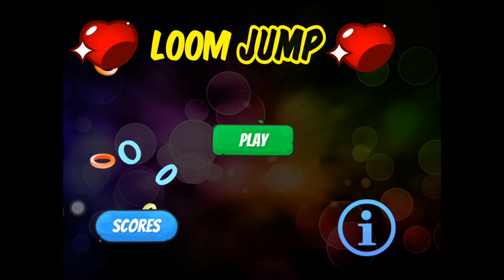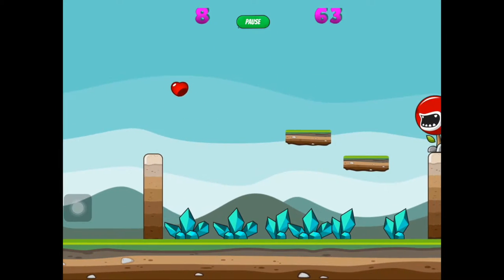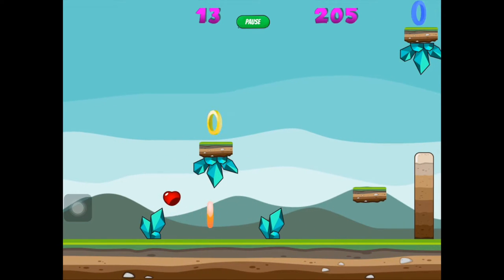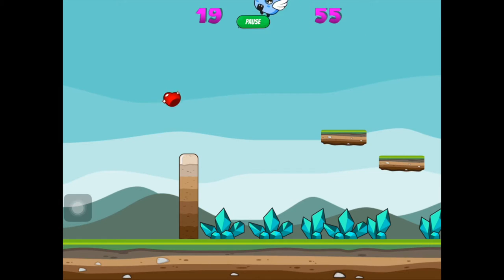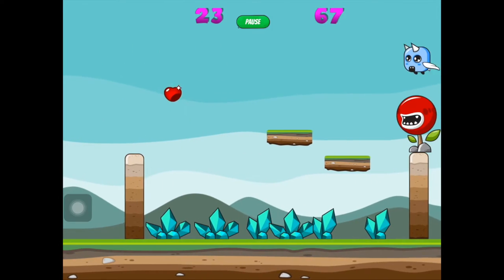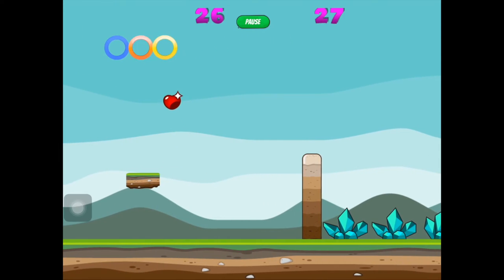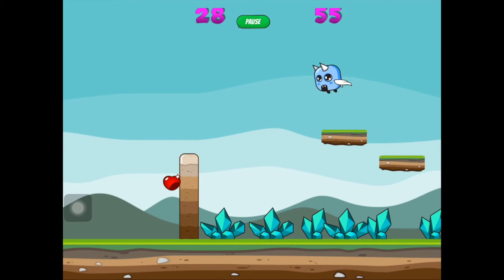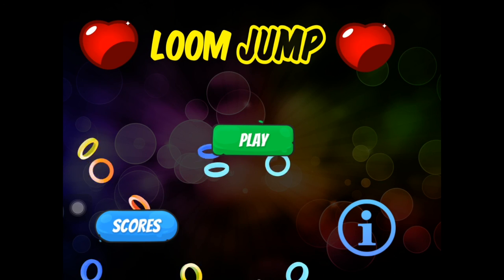Rainbow Loom Jump Game - Let's Play - For App Store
This is the second video of my 3 part Rainbow Loom/Loom Band games series. In this Let's Play video I'm going to be playing "Rainbow Loom Jump".

DESCRIPTION (APPLE STORE)
Cool loom jumping game, can you collect all the looms while staying alive?

Bounce you way through the levels, avoiding blades, spikes, and falling to death!

Simply tap and hold the screen edges to move the player left and right!

4k UHD Circle Doodles Sketch Flood FX Transition
by AA VFX